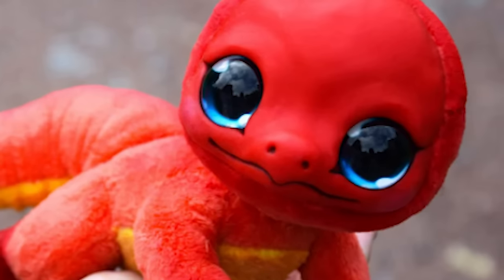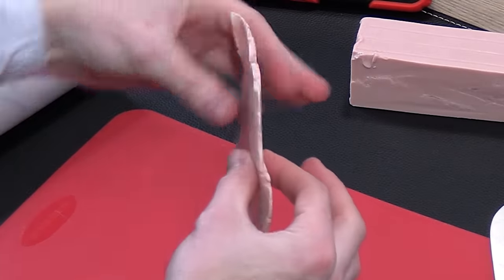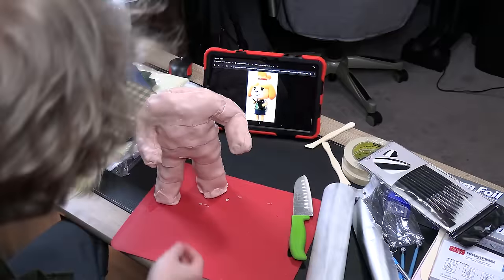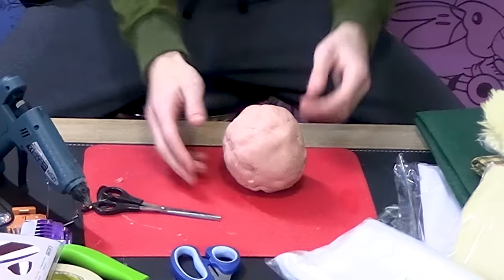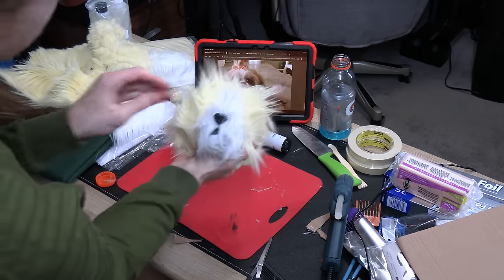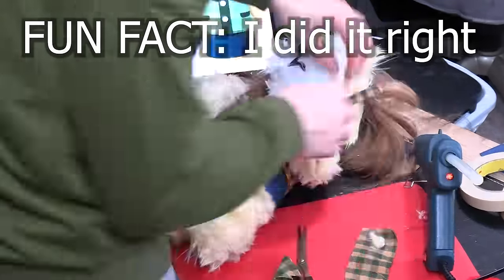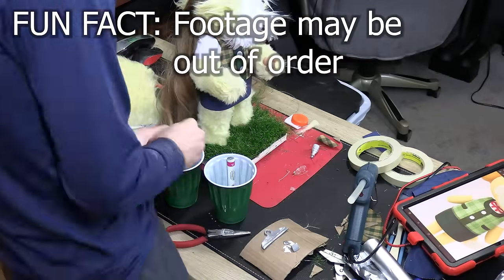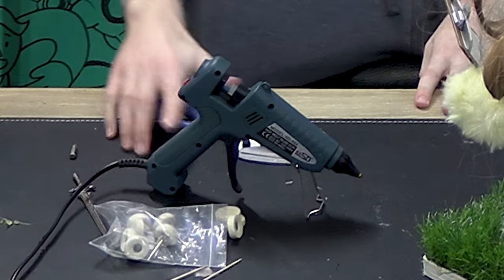Making Isabelle into a Real Dog Doll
I'm going beyond science itself to create life itself in this video itself.